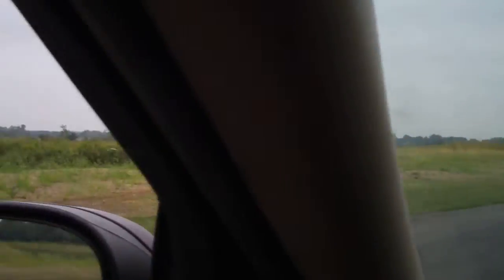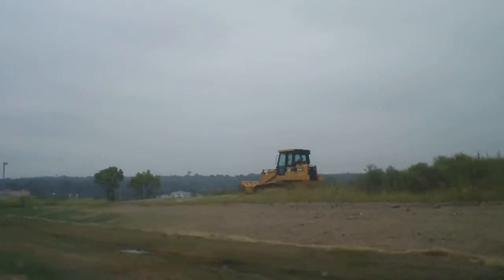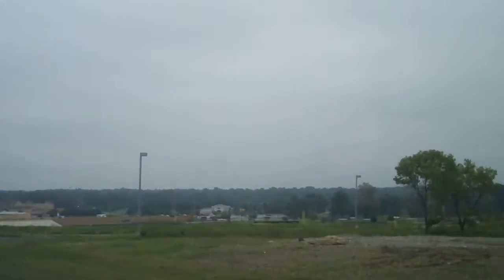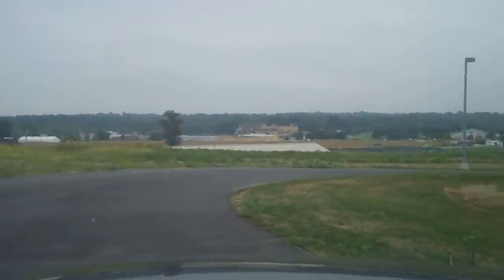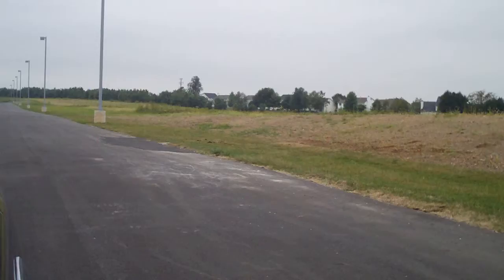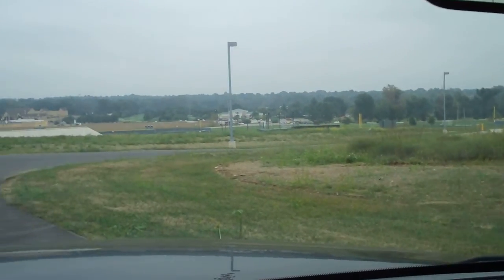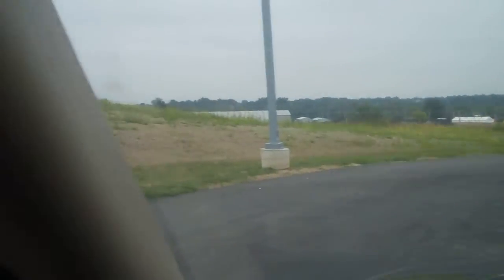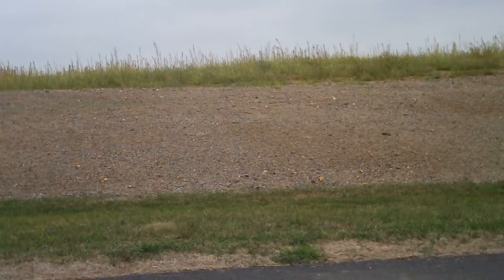SCC College Expansion Land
Land that might be used to expand the community college in Saint Charles Missouri soon. More videos to come when ground breaking starts.